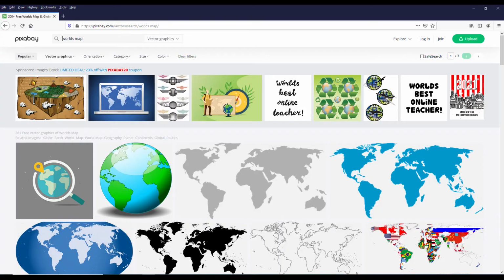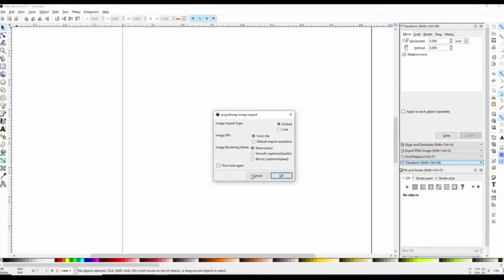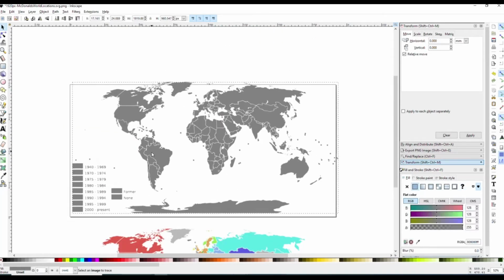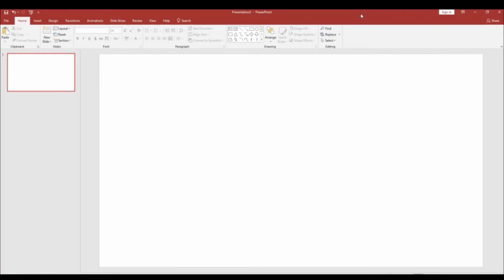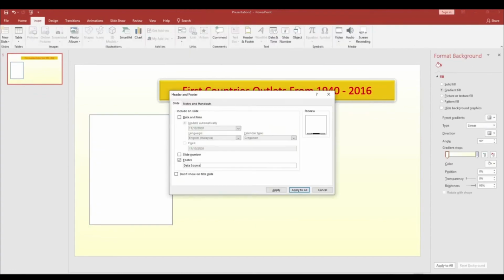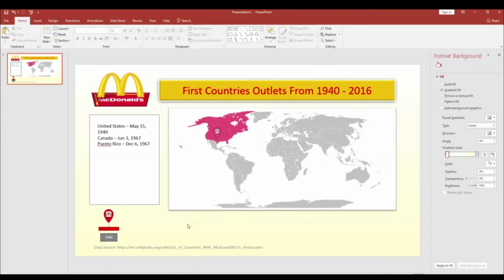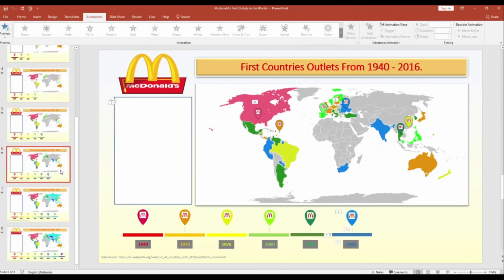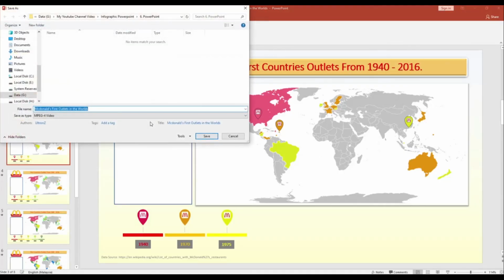How to make simple world map infographic video using powerpoint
Today I'll share on how to make simple infographic video. Hope this video will inspire and entertain you all.

Title: mcdonalds 1st countries outlets from 1940 till 2016.

Source data and information link:
(1) Data source from "Wikipedia".

(2) Free Images and Picture from "Pixabay".

(3) Free Vector Software from "Inkscape".